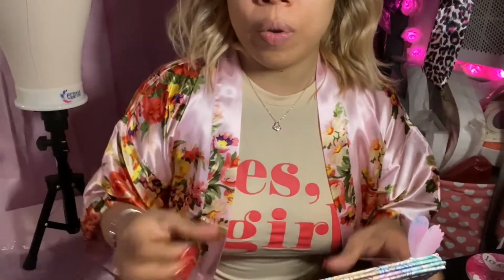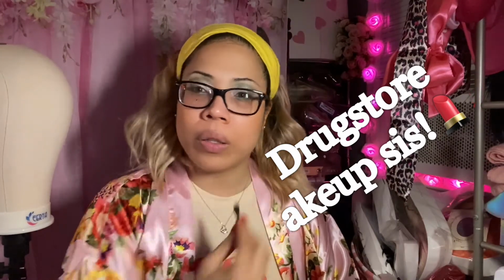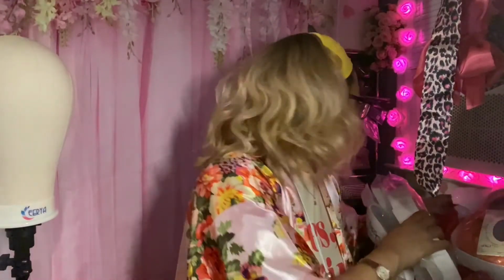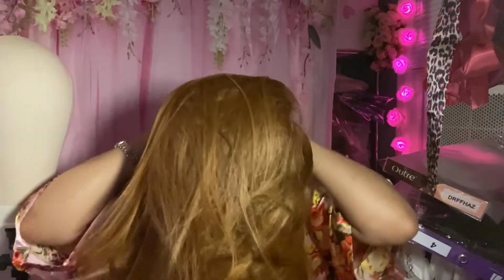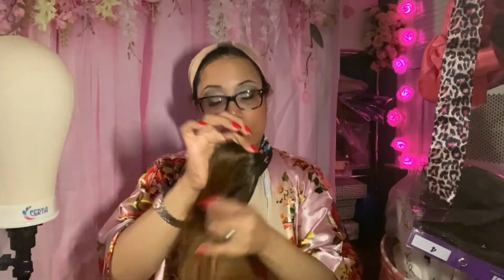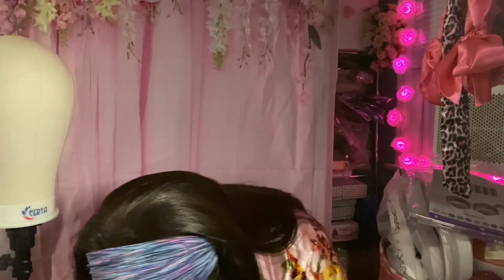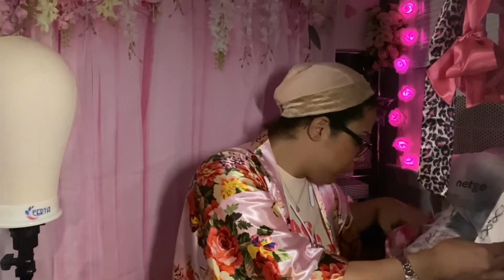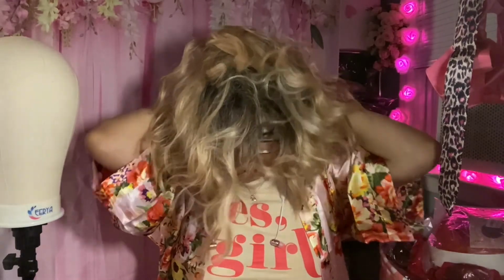HEADBAND WIG (Made at home easy) How I do my little bit of makeup💋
Hi you guys! Hope everyone is well and families are safe. Hope you enjoy the this video!❤️

P.s. I love my synthetic wigs, especially colors wigs. I can’t help it...lol❤️

Peace & blessings